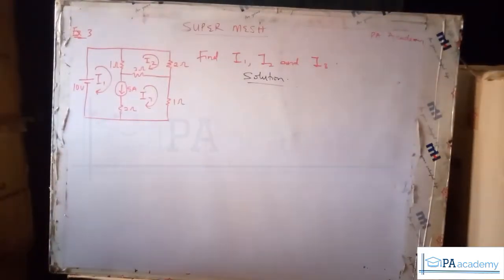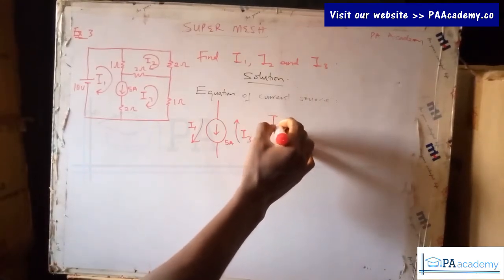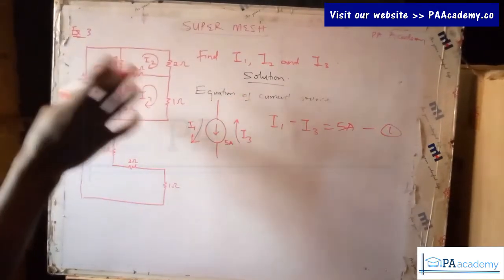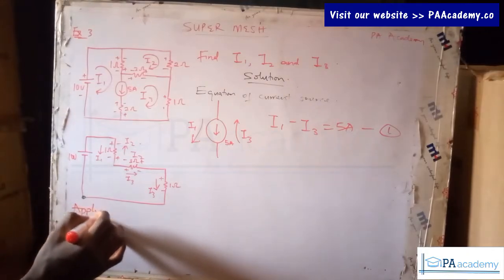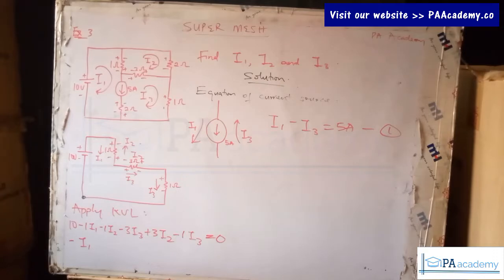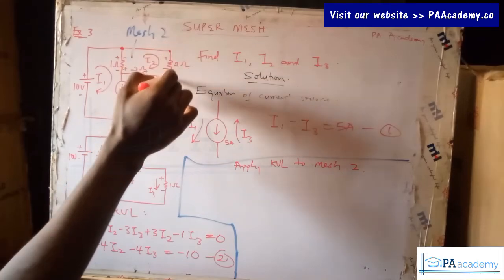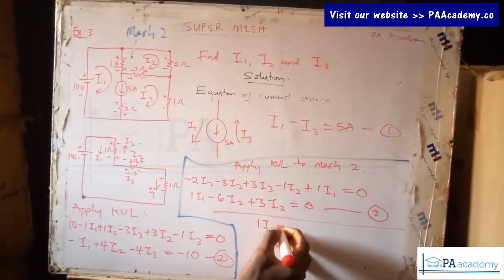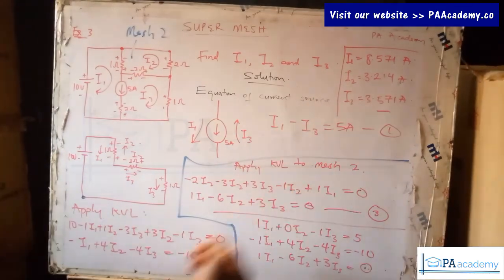SUPERMESH ANALYSIS #4. How to Calculate Mesh Current in a Circuit. Current in a Supermesh. Ex3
In this video, I'll be showing you How to Calculate Mesh Current in a Circuit, how to simplify a circuit with more than two meshes, How to analyze the current flowing in a super mesh circuit and how to calculate the voltage in a supermesh and lots more. This video is part of the video series on circuit analysis and circuit theory in Electrical and Electronics Engineering.

Thanks
PA Academy